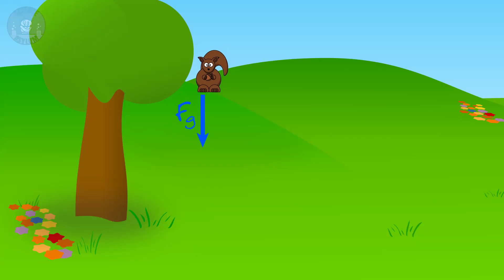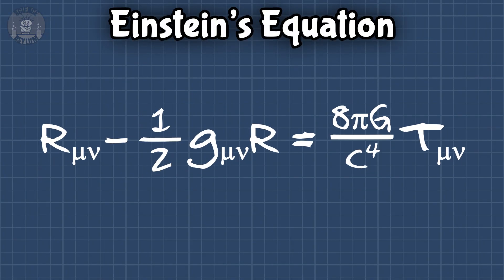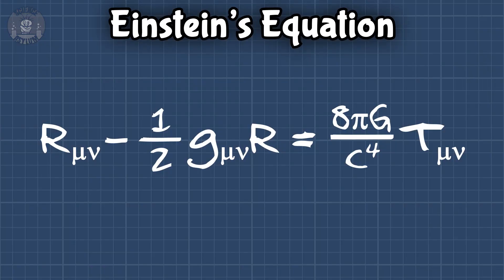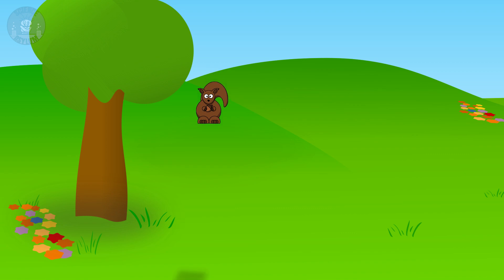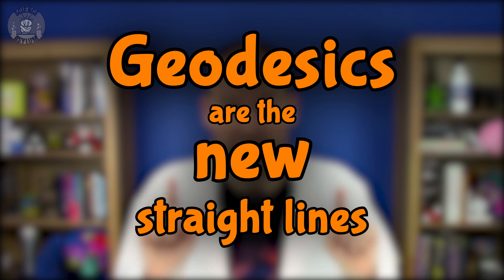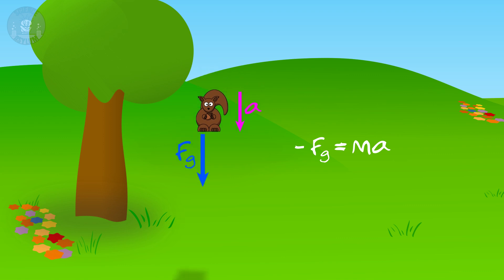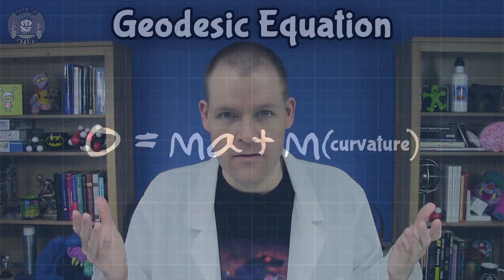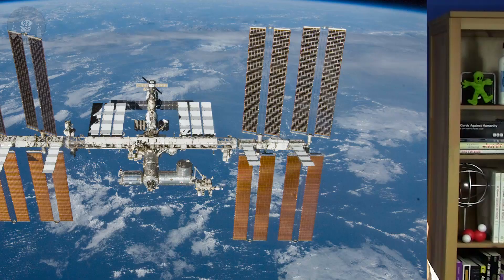Why Do Things REALLY Fall? (with General Relativity)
In classical physics, gravity is a force that pulls objects toward the center of the Earth. In general relativity, gravity is the result of curved spacetime and geodesics, but what exactly does that mean?
VIDEO ANNOTATIONS/CARDS

** Daniel Bahr, Morgan Williams, Rick Finn, Nikko Lai, David Bronakowski, Robert J Zapolis, Nicholas Ursa, Preston From, Evgeny Ivanov **

Snail Mail:
The Science Asylum

IMAGE CREDITS